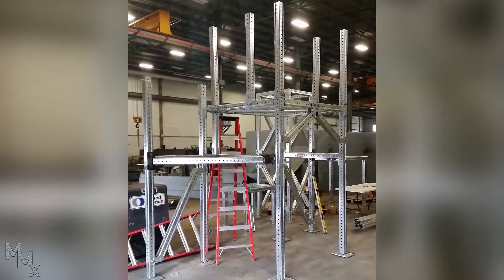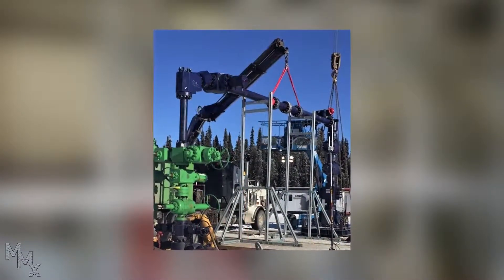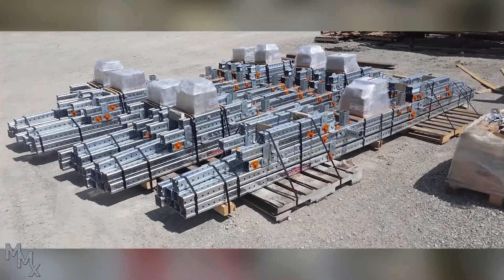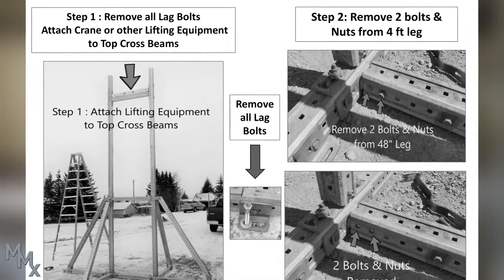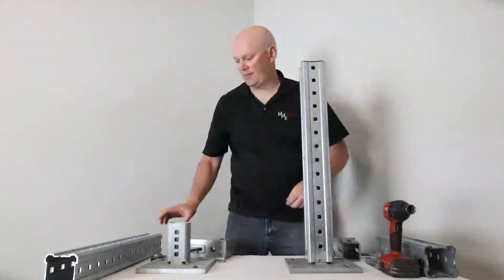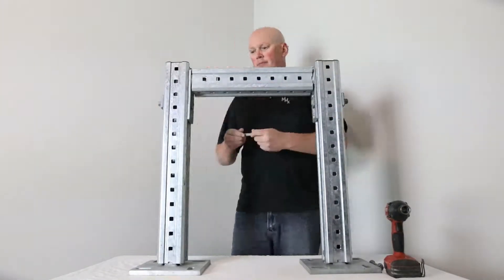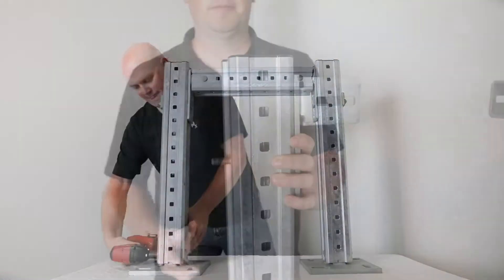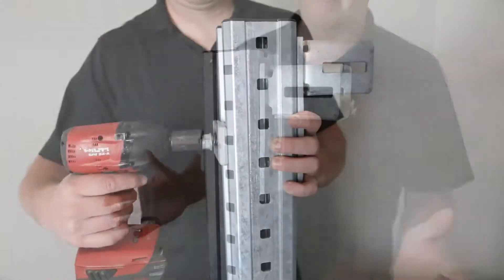Mechano Max Modular Solutions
Mechano max designs & builds modular steel bolt-together supports and structures for both Industrial & Residential Applications. Save time and money on labour, downtime, and engineering costs. Solutions for oil & gas, piping, electrical, instrumentation, warehousing, platforms and more!